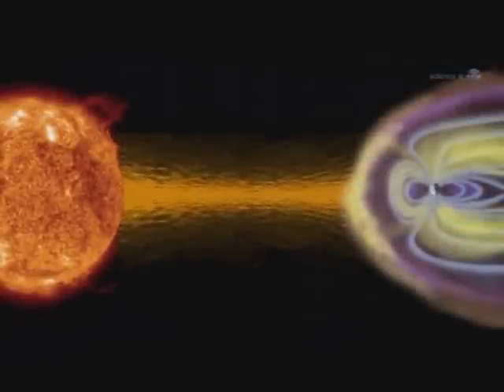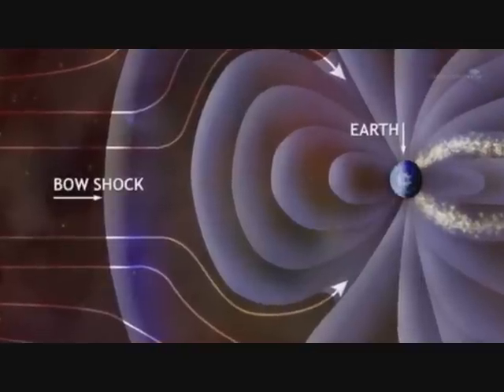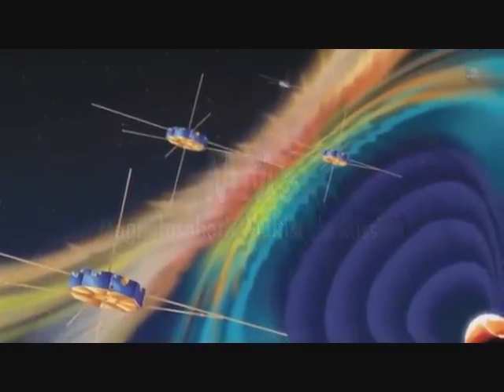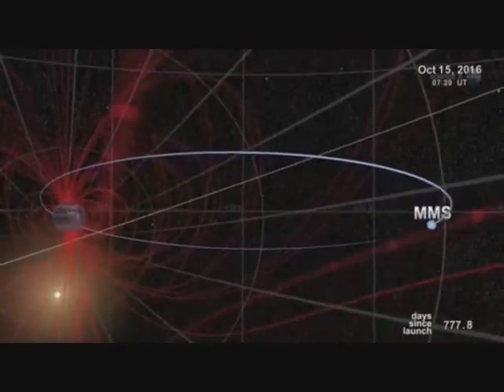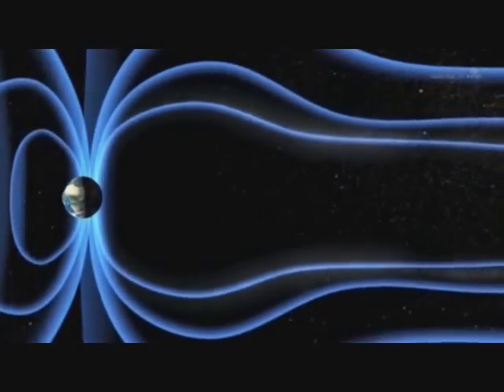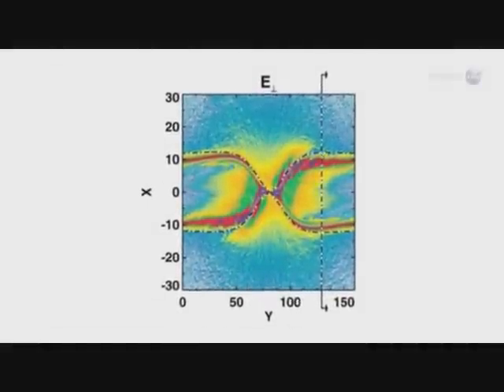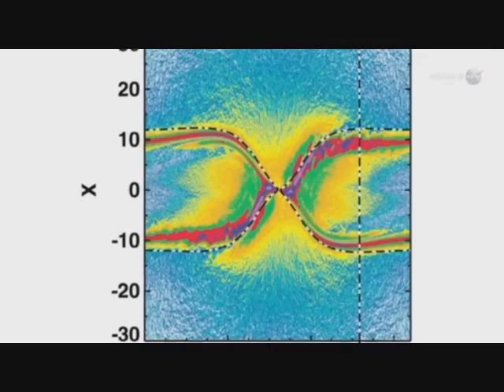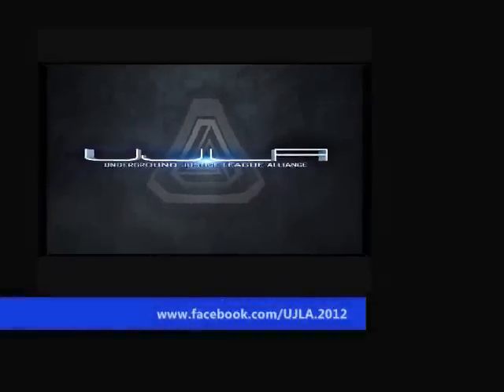NASA FINALLY REVEALS PORTALS EXIST - PROOF!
A NASA researcher has found hidden portals on Earth's magnetic field that open and close dozens of times each day. Some of them are open for long periods of time.

NASA labelled these portals X-points or electron diffusion regions, they are located a few tens of thousands of kilometers from Earth. The portals are created through a process of magnetic reconnection in which lines of magnetic force from both celestial bodies mingle and criss-cross through space. The criss-crossing creates these x-points

Portals exist on this planet and off planet.  NASA has been working on these portals since 1998.

THE TRUTH IS OUT THERE